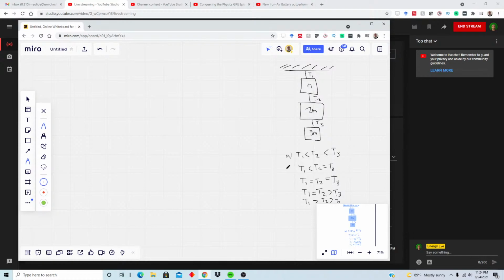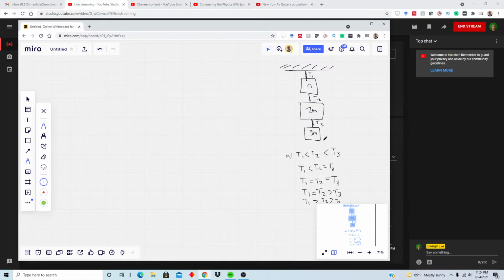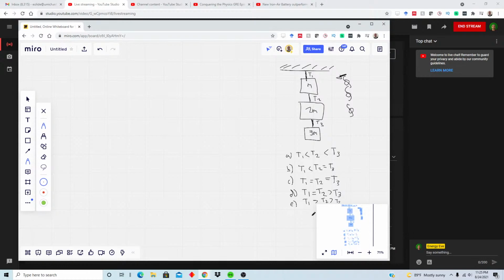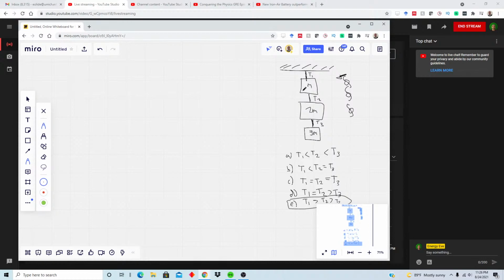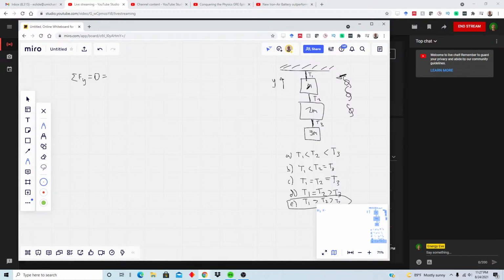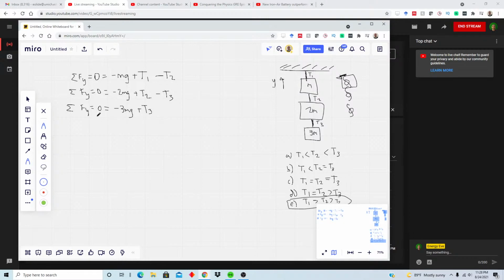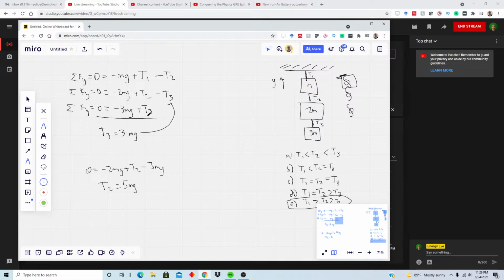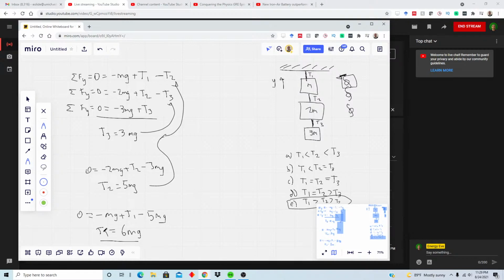Conquering the Physics GRE Episode 002- 3 hanging blocks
Working out 3 Hanging blocks problem 2 in Section 1.1.4